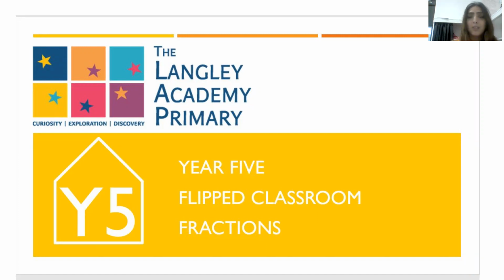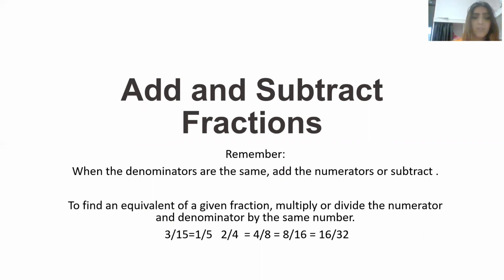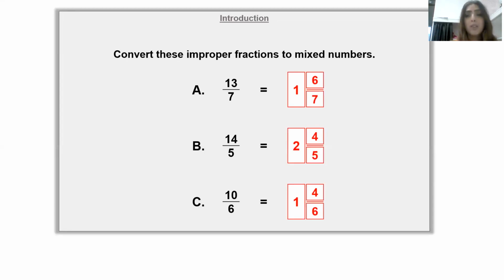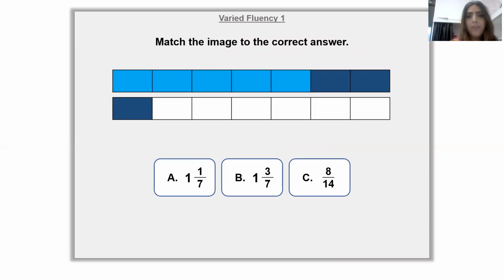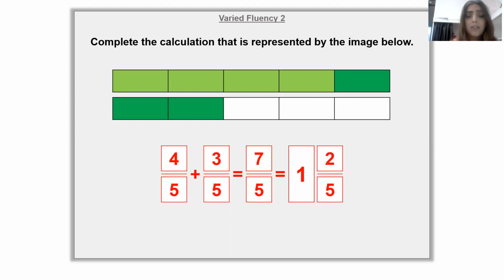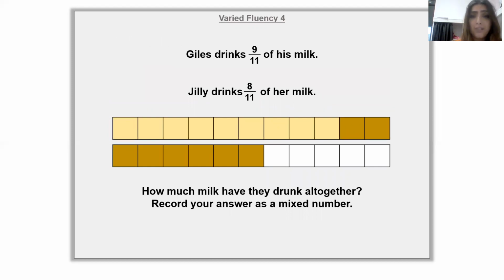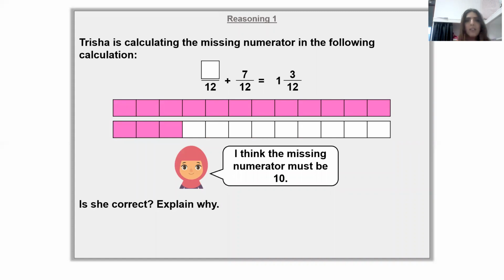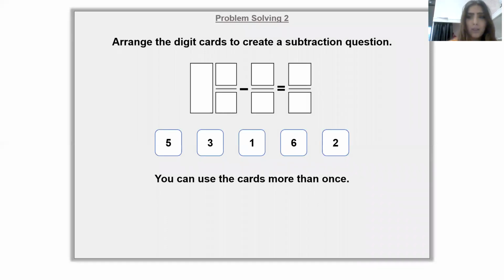Add and subtract Fractions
Ms Butt talks through the learning so far- Equivalent adding and subtracting fractions.